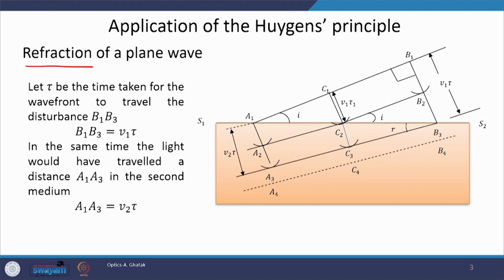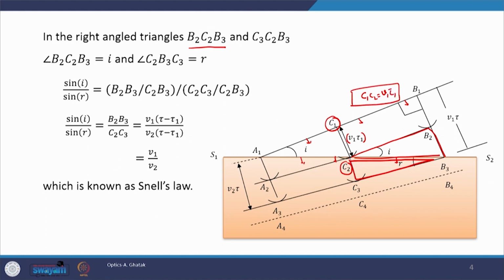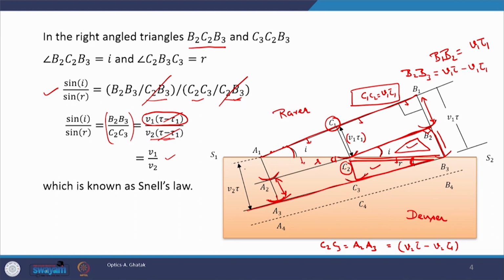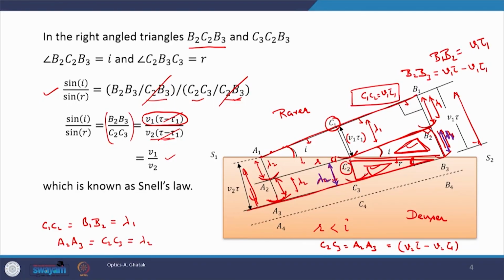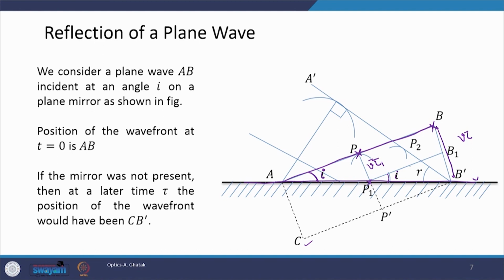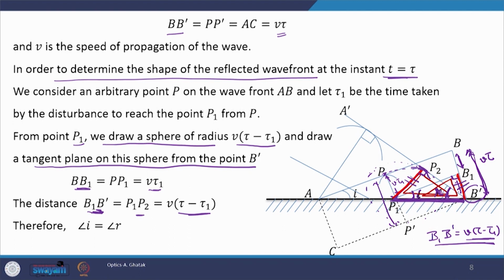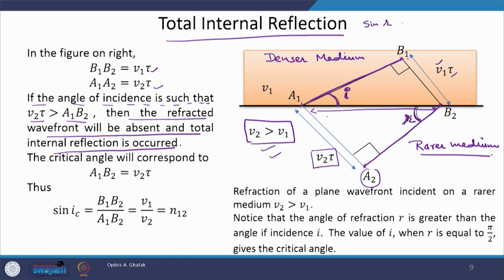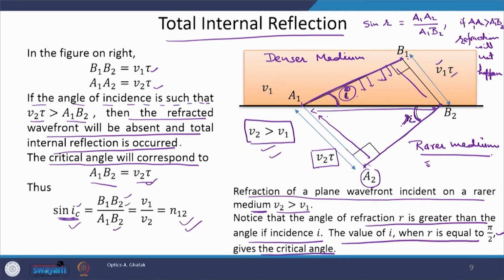Concept of Wavefront, Huygens Principle - II